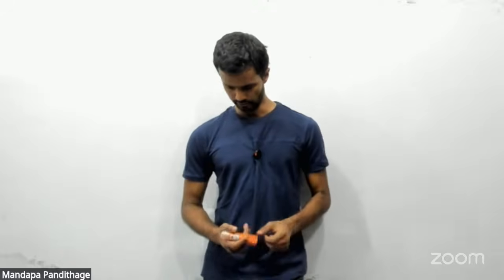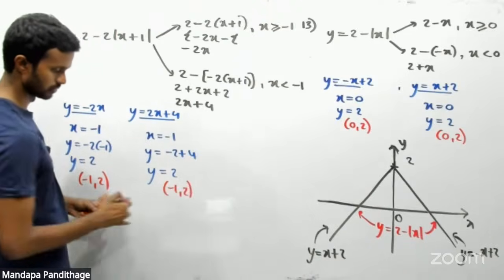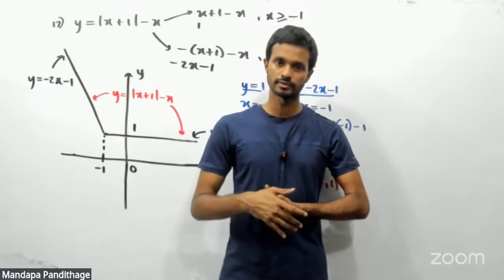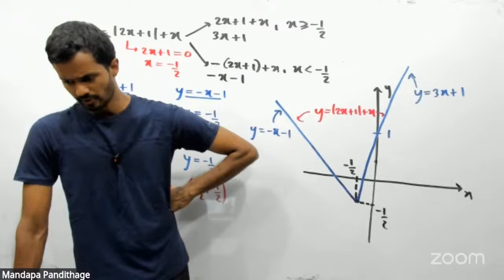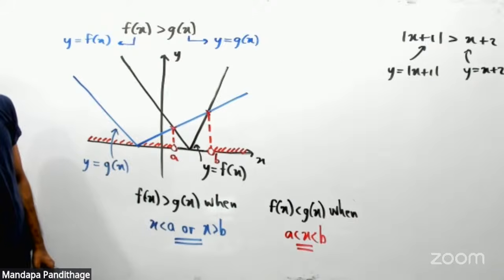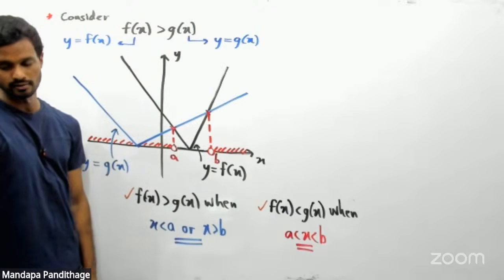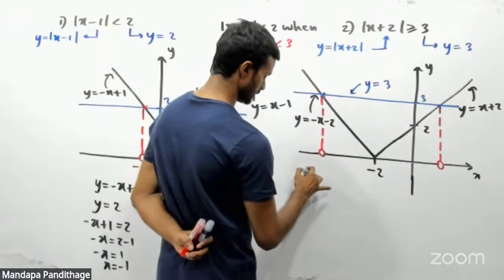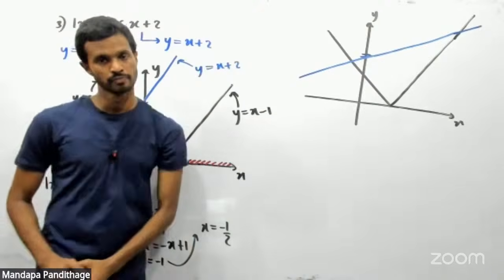2027 EM Revision | Modulus Graphs - Day 2